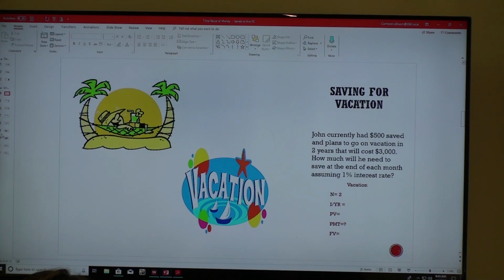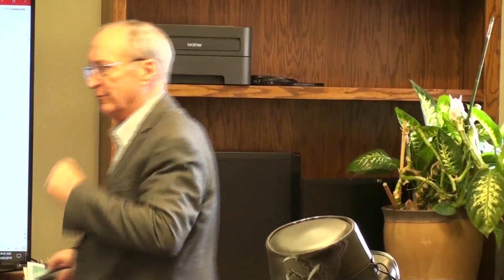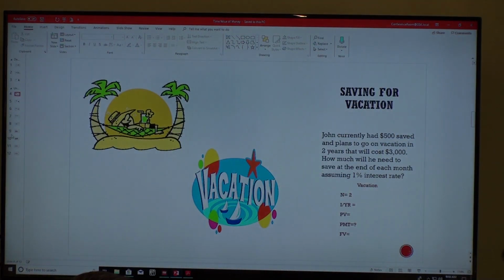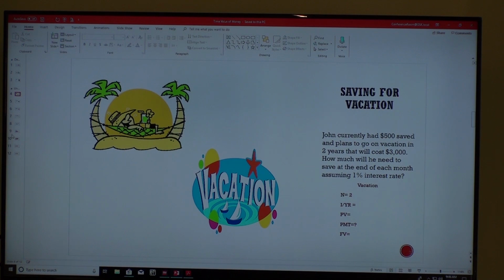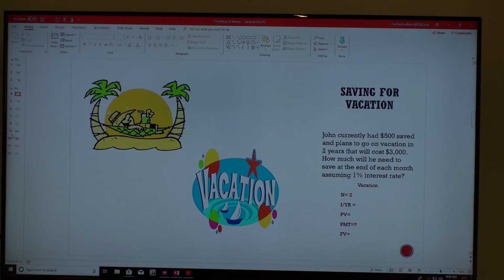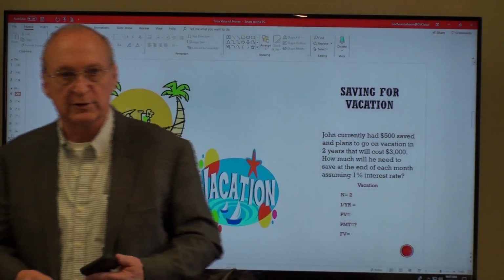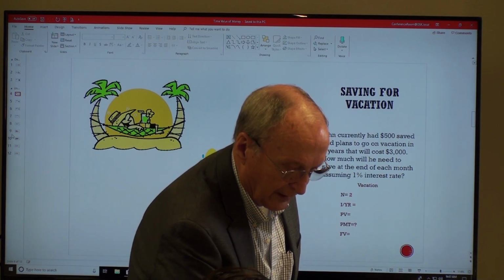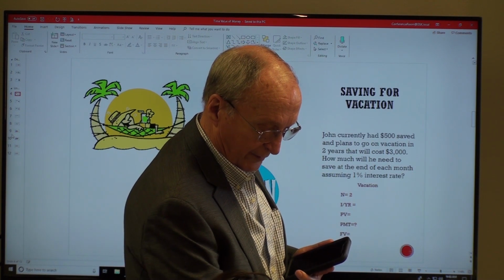How to save for a vacation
Use this method to calculate how much you'll need to save for a vacation. Proper planning ahead of time will allow you to enjoy your time to the fullest and really relax on your sabbatical without remorse over accumulating debt.